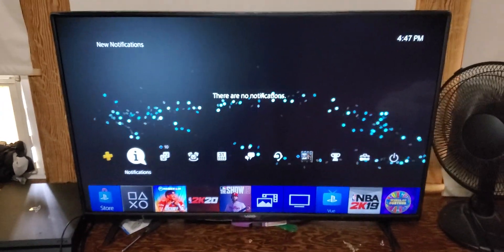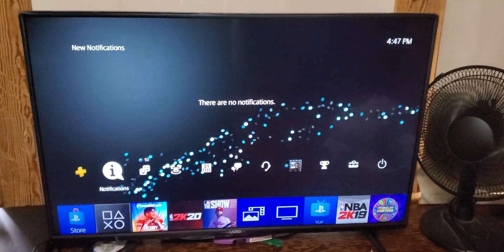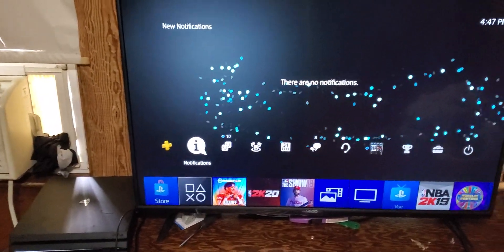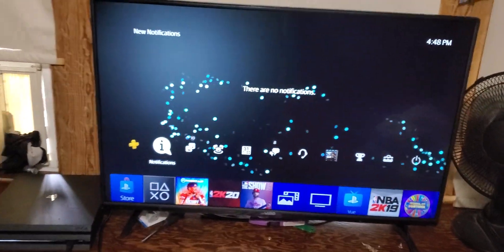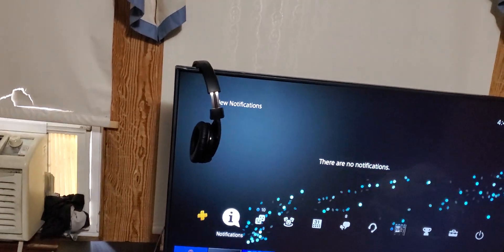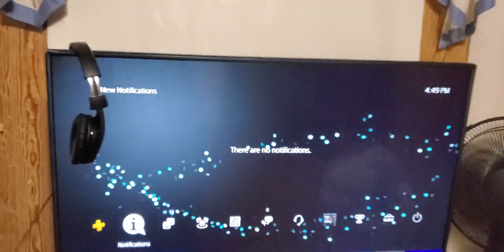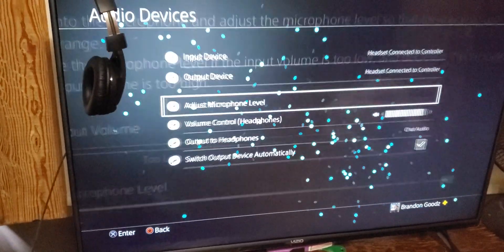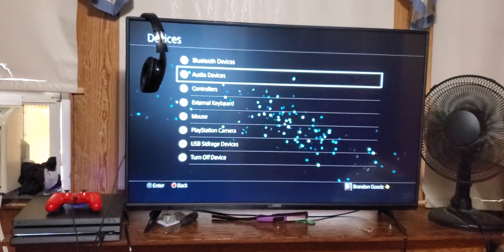No Sound While Recording Gameplay For NBA 2K20 For PS4 Here's How To Fix This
Here's how to temporarily fix the Sound while recording NBA 2K20 on PS4.